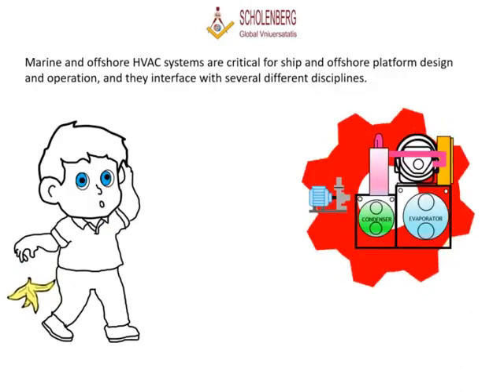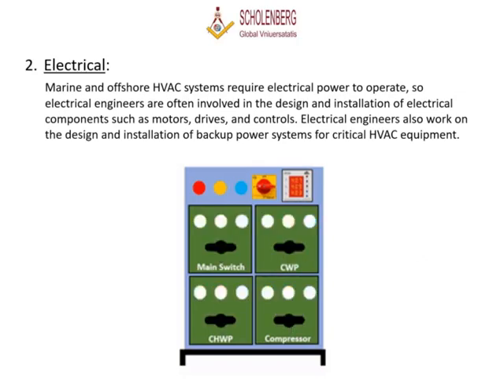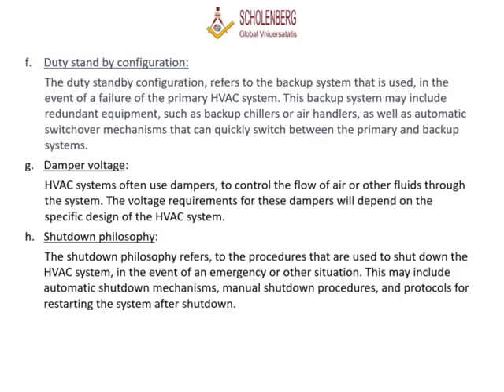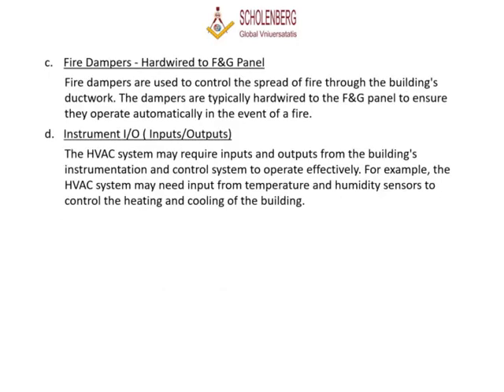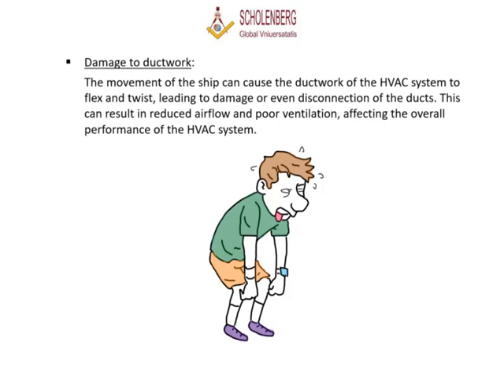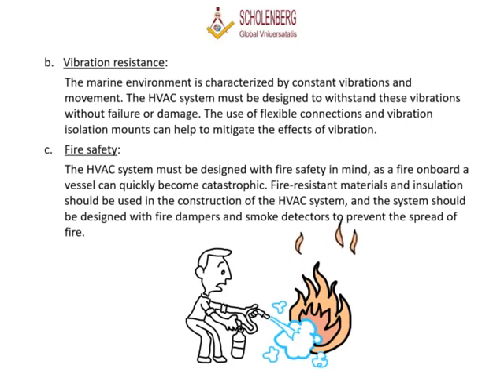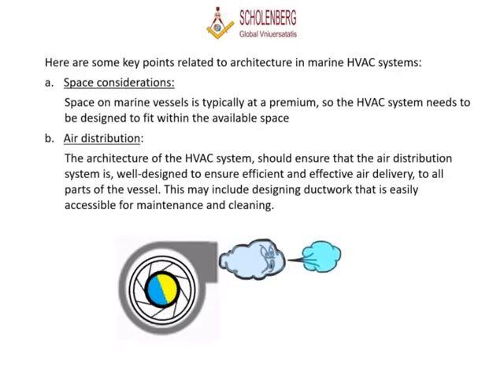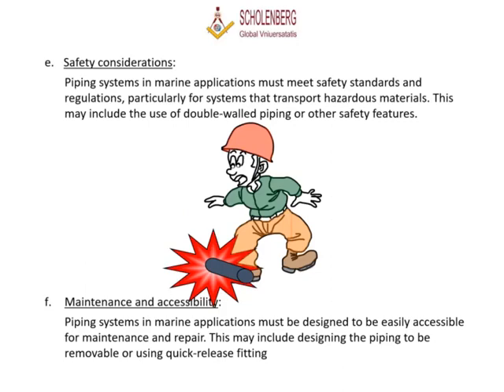Inter disciplinary Challenges Marine Oil and Gas HVAC System Design compressed